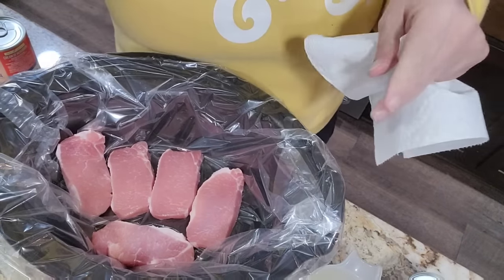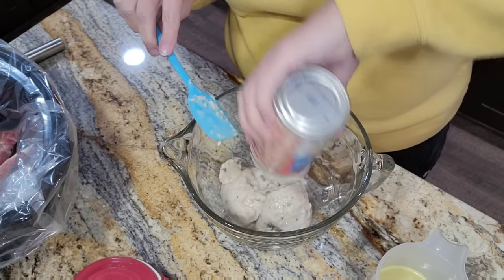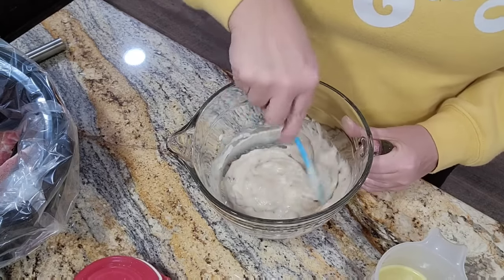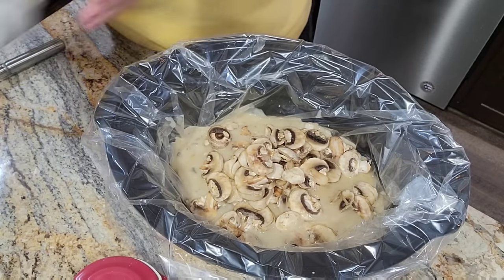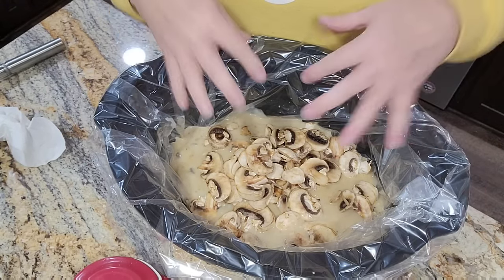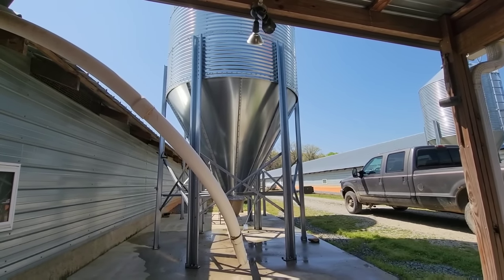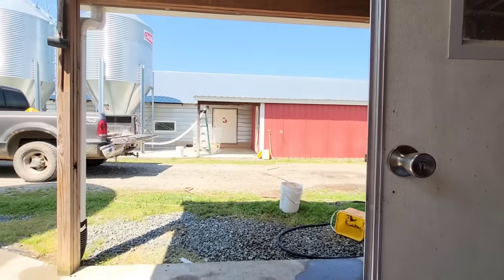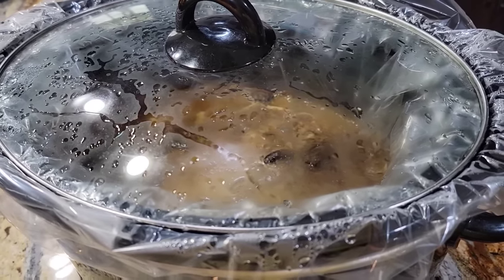Crock Pot Pork Chops & Farming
Today we are making Crock Pot Smothered Pork Chops. They have been cooking while we were working hard on the farm with the chickens and the cows. That's the great thing about using a Crock Pot. I hope you enjoy this easy Crock Pot recipe that taste delicious!!

My mixing bowls:

Batter bowl:

My Cookware:

Blending fork:

Measuring spoons:

flour/sugar storage tubs:

Freezer Containers

mail can be sent to:
Leslie Madren